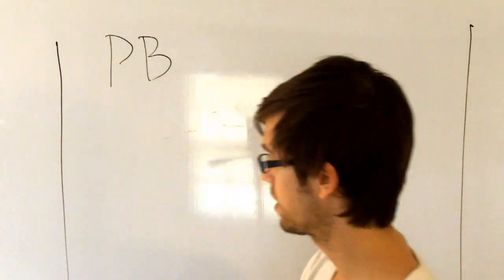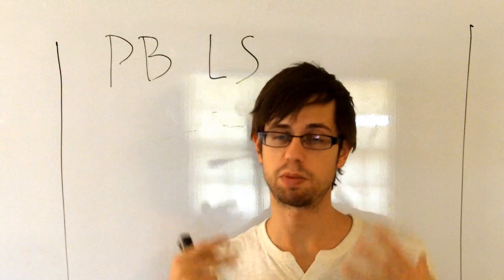How To Develop Compassion & Understanding Like A Buddha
If you like this video, please share it!

To be honest, I feel like this is my most important video yet.

In this video I share with you a simple 4 part framework that can allow you to develop the understanding needed to easily develop compassion and empathy. These traits are really common sense and inherent in all humans. I also talk about the nature of the physical body, lifestyle choices, cultural conditioning, as well as our inherent basic needs and desires. All of these concepts can empower you to understand yourself and others much more deeply and allow you to have a greater peace of mind, free from the turmoil of regular, mundane human conflicts.